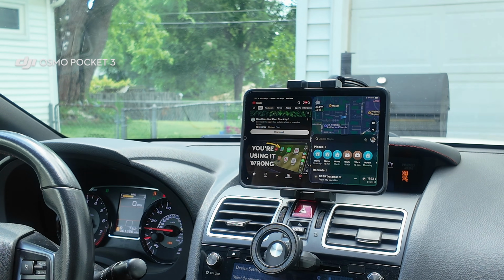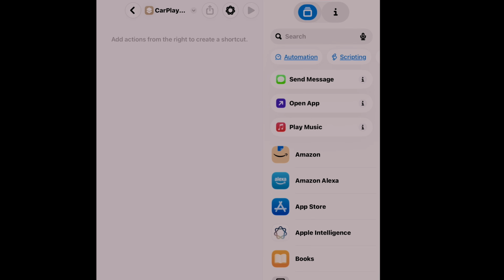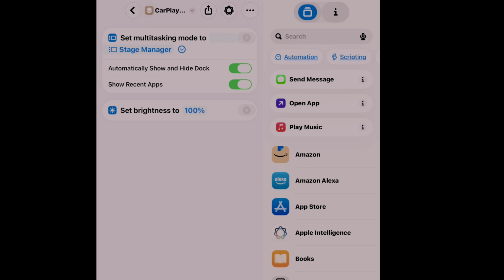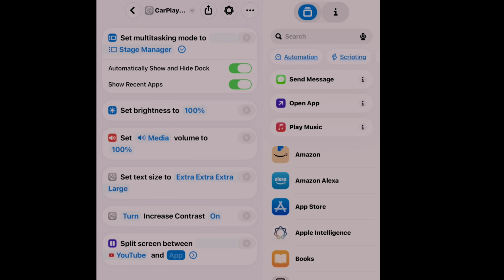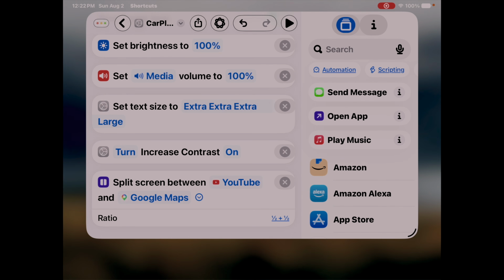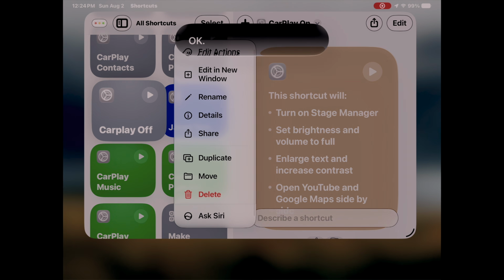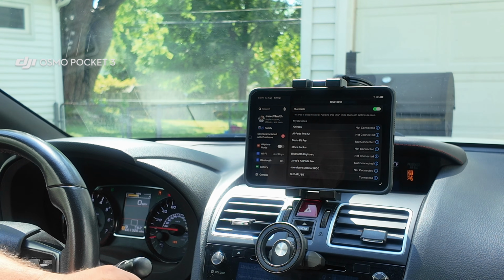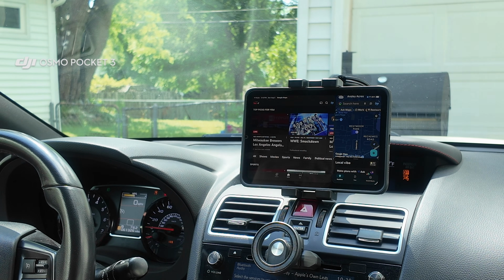How To Turn ANY iPad Into Apple CarPlay (Actually Works)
Have you seen those videos where they turn an iPad into a CarPlay device but never show you HOW they did it? This is the real tutorial.
I'll show you how to use the Shortcuts app to turn any iPad into a full CarPlay display with Stage Manager, auto brightness, big text, and split screen apps like Google Maps and YouTube / Apple Music. Plus how to set up "CarPlay On" and "CarPlay Off" with Siri and auto-connect it in your car via Bluetooth and iPhone Hotspot.

SHORTCUTS USED:
Set Multitasking Mode Stage Manager
Set Brightness 100%
Set Volume Media 100%
Set Text Size Extra Extra Extra Large
Set Increase Contrast On
Split Screen [App 1] + [App 2] Half and Half
Go to Home Screen
Works on any iPad with Stage Manager and Shortcuts.
SAFETY NOTE: This setup is for parked use, passenger use, or maps/music only. Do not watch YouTube / YouTube TV while driving. Check your local laws.